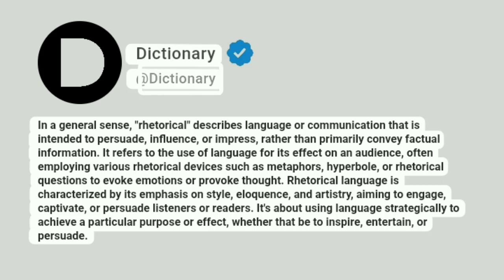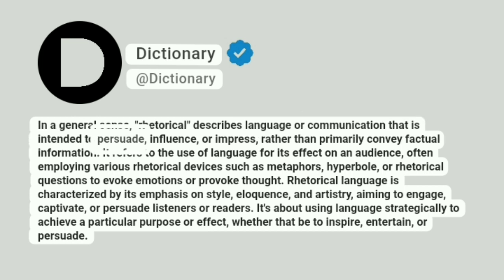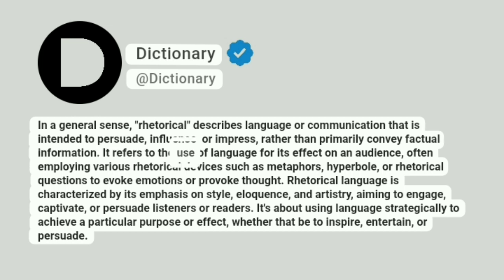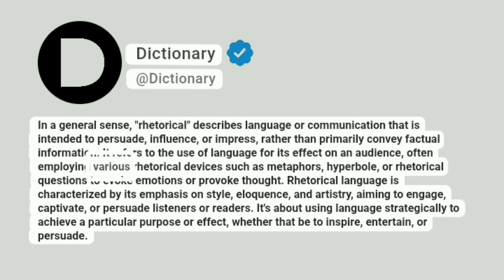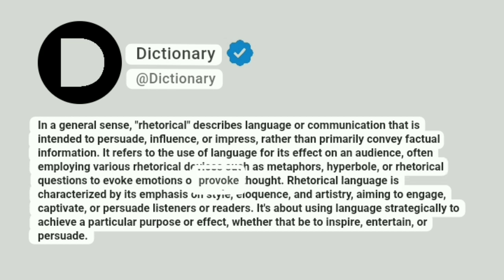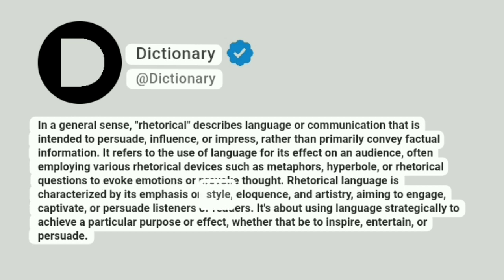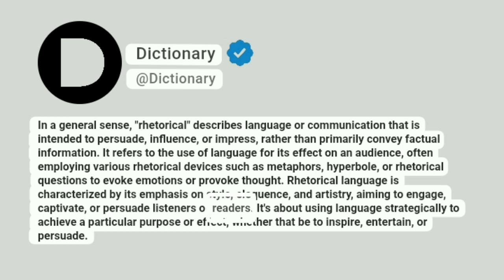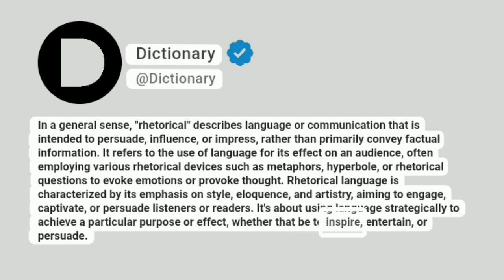Rhetorical Meaning In English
In a general sense, "rhetorical" describes language or communication that is intended to persuade, influence, or impress, rather than primarily convey factual information. It refers to the use of language for its effect on an audience, often employing various rhetorical devices such as metaphors, hyperbole, or rhetorical questions to evoke emotions or provoke thought. Rhetorical language is characterized by its emphasis on style, eloquence, and artistry, aiming to engage, captivate, or persuade listeners or readers. It's about using language strategically to achieve a particular purpose or effect, whether that be to inspire, entertain, or persuade.